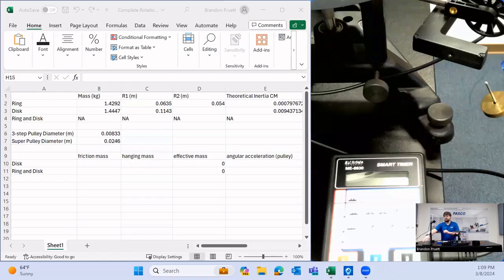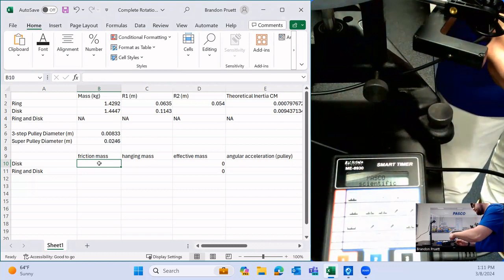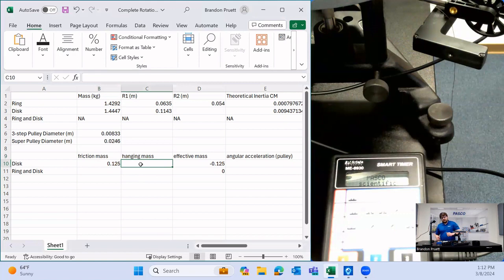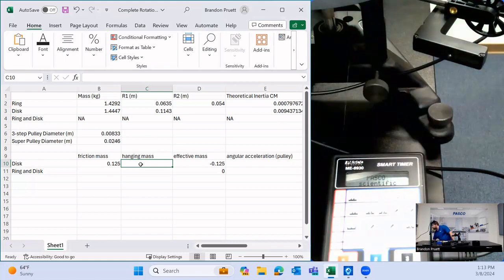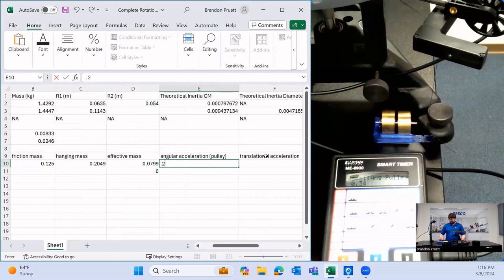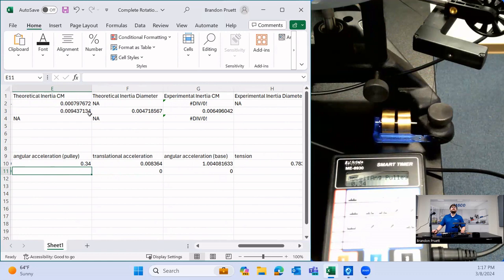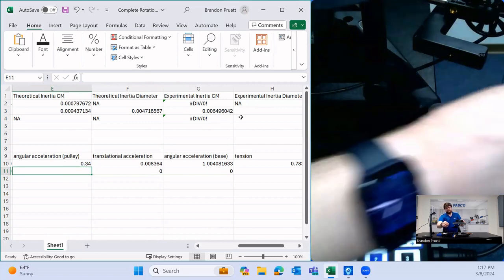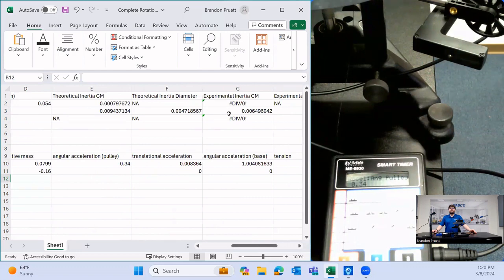PASCO Complete Rotational System ME-8950 (Rotational Inertia Experiment)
This video shows how to setup and collect data for the rotational inertia experiment of the ME-8950 Complete Rotational System.

NOTE

Take extra care when finding the friction mass. You may find it useful to use the smart timer in the angular acceleration mode to get a value close to zero,  as opposed to approximating by the human eye.